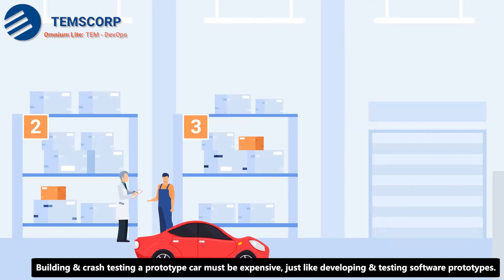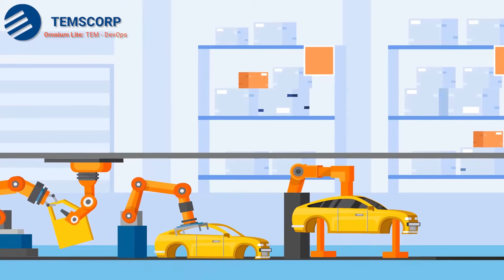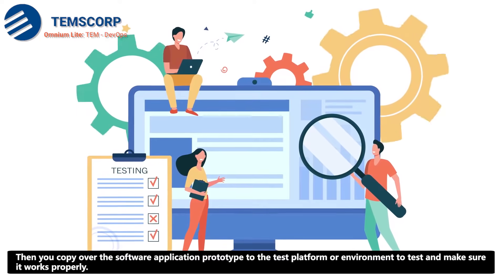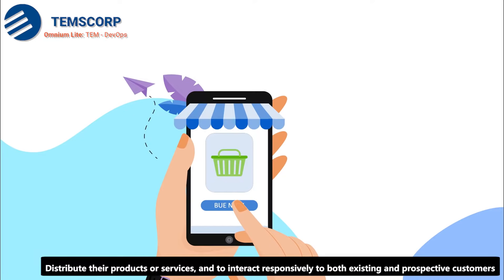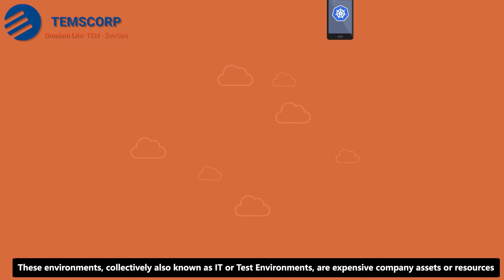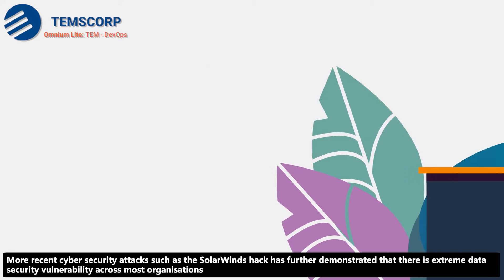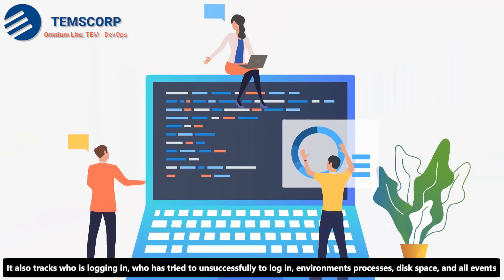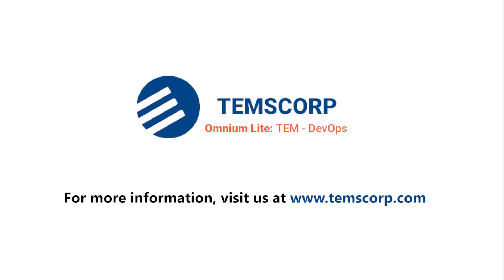Omnium Lite: TEM DevSecOps - How it compares to a Bugatti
Omnium Lite – A Test Environment Management DevSecOps toolset. One of three commercially global digital products that caters for the automation of booking, scheduling, requesting & managing IT Test, Development or Production Environments. Omnium Lite also caters for the automated management of IT Environments in such an efficient manner, negating the need to use cumbersome spreadsheets or other unsuitable tools. The Test Environment Management Problem.

Omnium Lite automates the test environment management function in a very secure manner, integrating with other DevOps tools to provide an end-to-end function.

We plug into your existing or other industry leading software tool sets via our API framework. The focus is on managing, tracking, monitoring, and scheduling the usage of all your IT Environments.

It also tracks who is logging in, who has tried to unsuccessfully to log in, patrols its overall environment checking on processes, disk space, all events looking for abnormal behavior or security breaches using Artificial Intelligence/Machine Learning precepts and reporting on it.